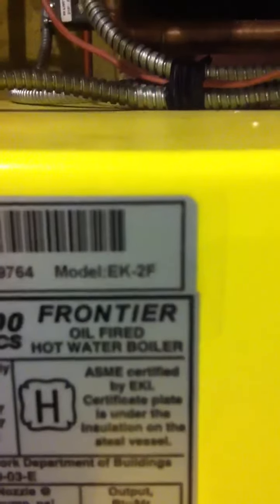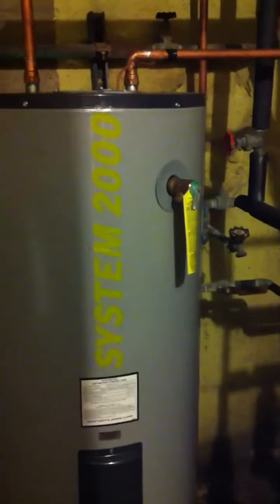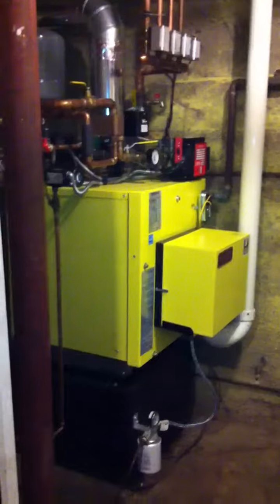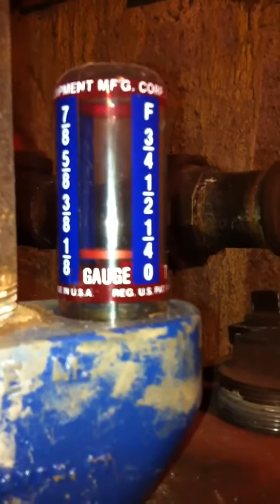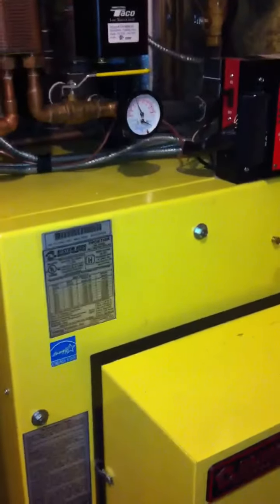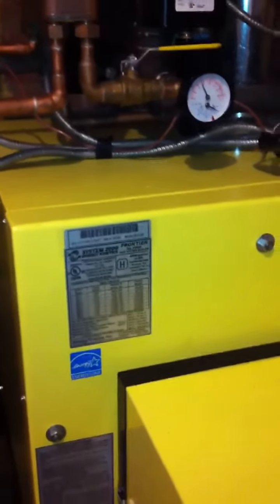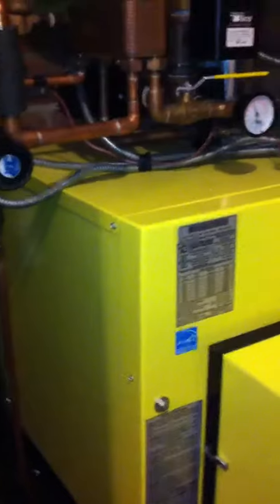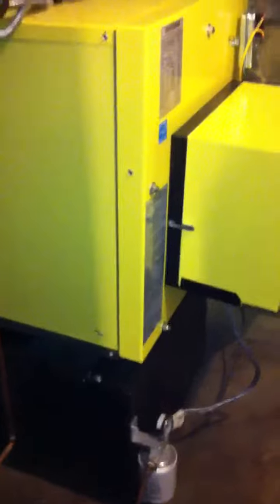System 2000 ek-2f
System 2000 energy kinetics oil baseboard Save money on oil